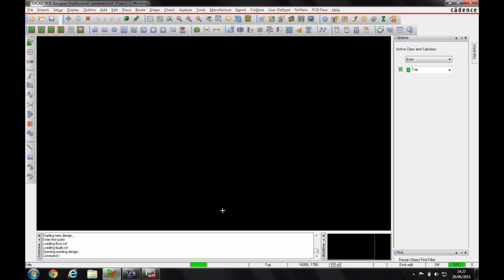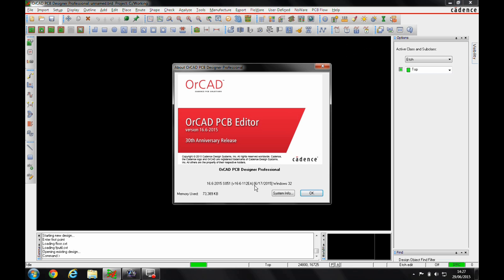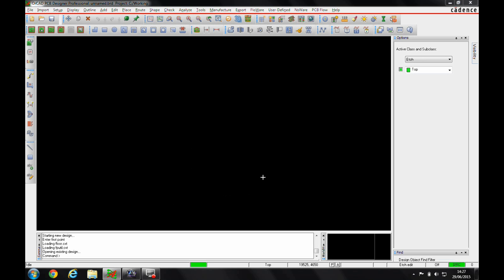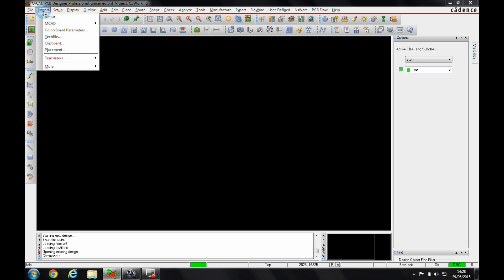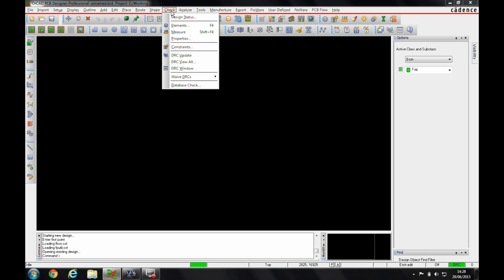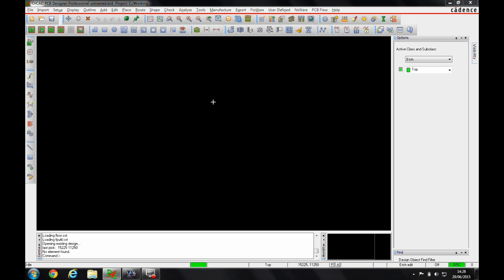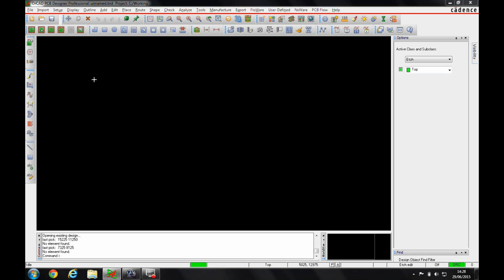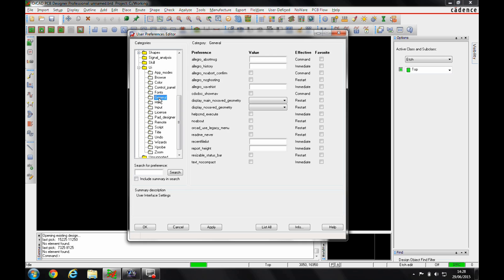OrCAD 2015 New Menu Structure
Here we explore the new OrCAD 2015 Menu Structure